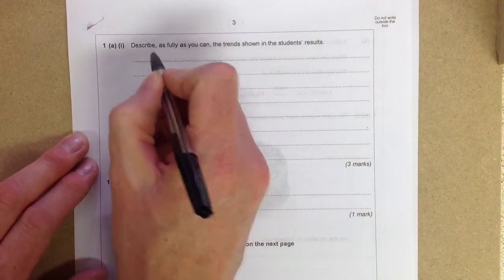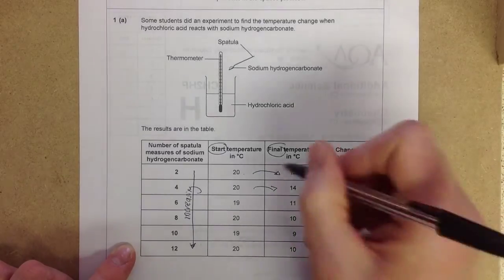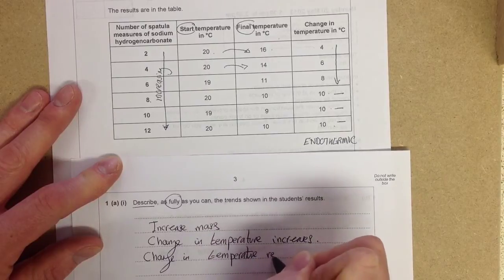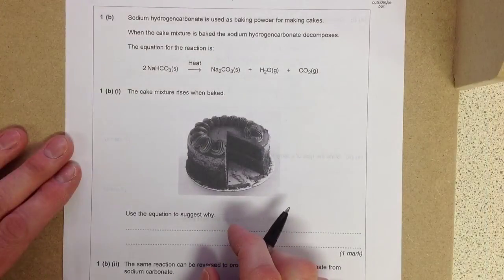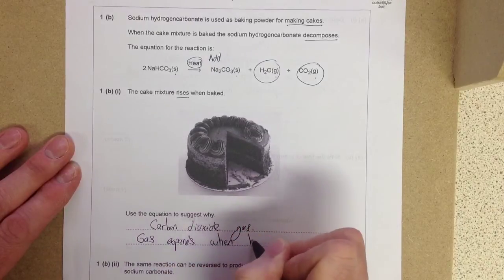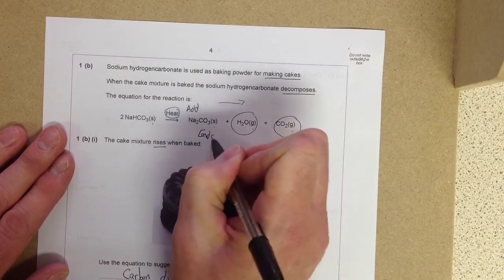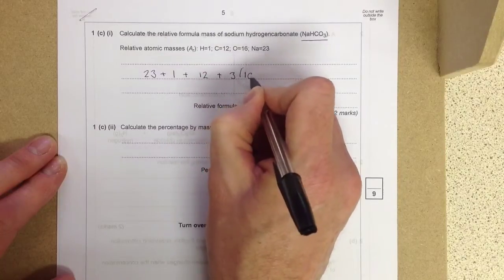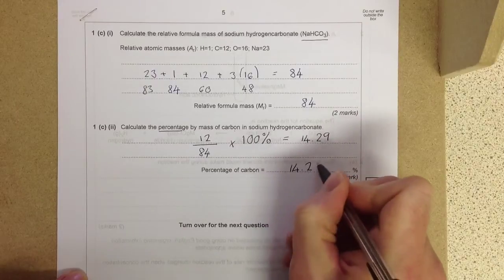AQA GCSE C2 Higher Exam June 2013 Question 1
A outline/ brief description of what is needed to answer question 1.